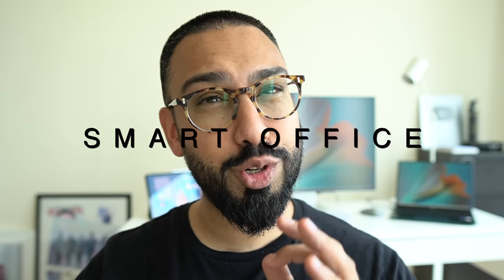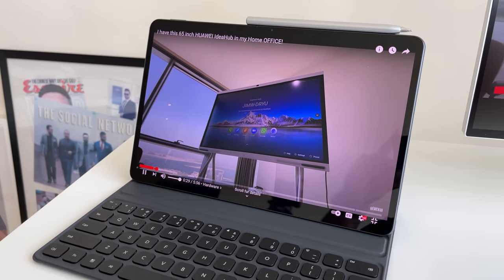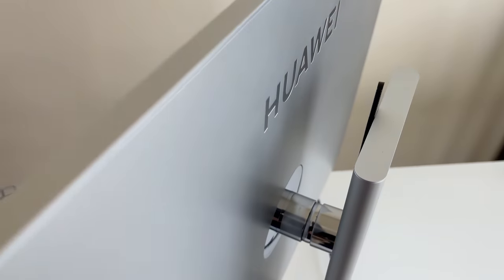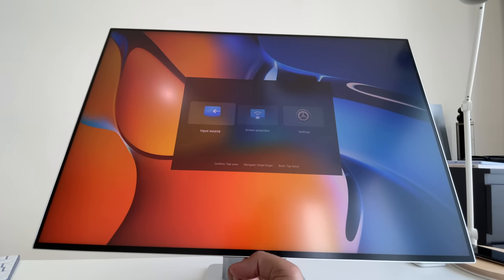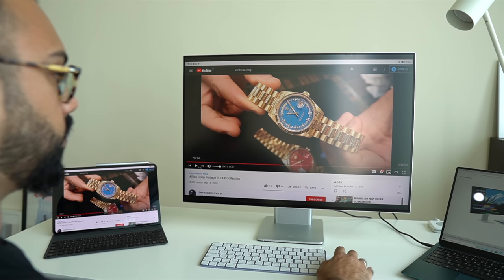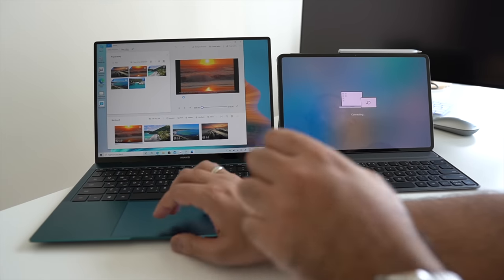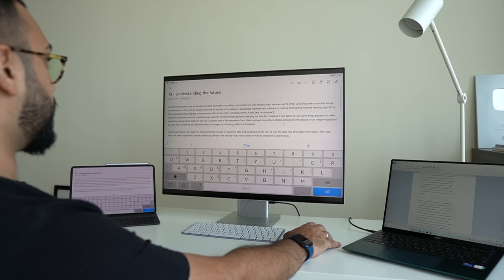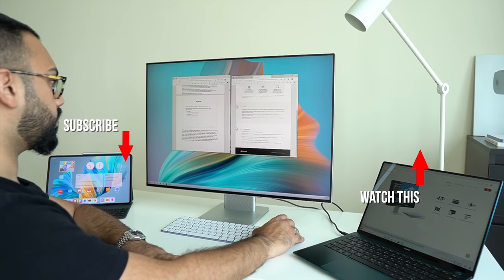SMART OFFICE Experience with Huawei Super Device!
Whether you're in work or play mode, the HUAWEI Super Device experience combining the HUAWEI MateView, HUAWEI MatePadPro and HUAWEI MateBook X allows users to unlock efficiency and functionality for the ultimate computing and smart office experience.

0:00 - Intro
0:51 - HUAWEI MatePad Pro
2:01 - HUAWEI MateView
3:30 - HUAWEI Super Device Experience
5:05 - Multi-Screen Collaboration
6:53 - The Future Smart Office Experience